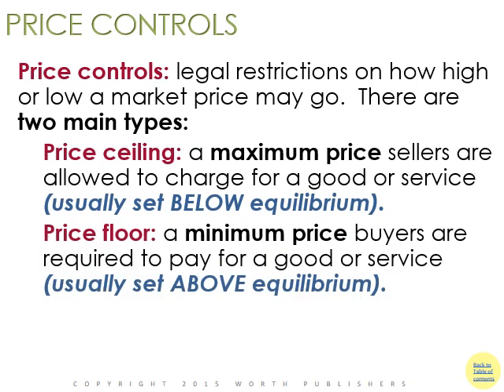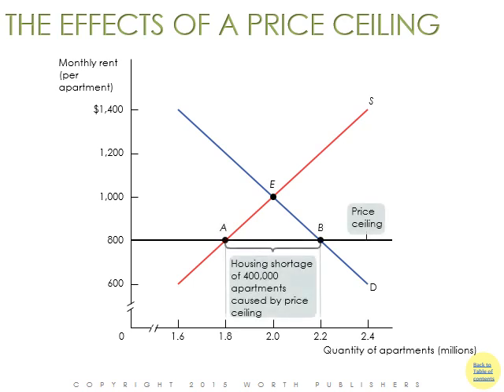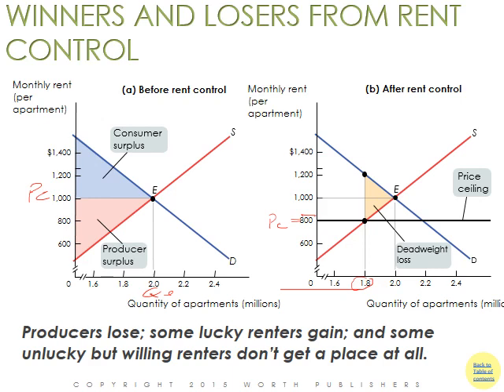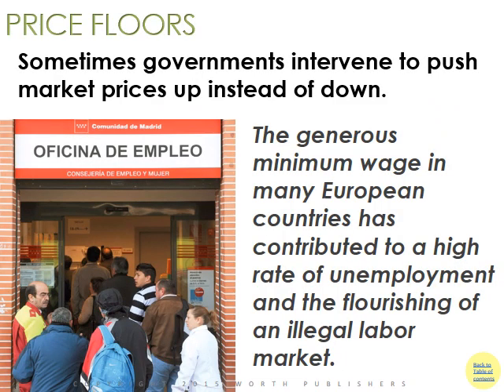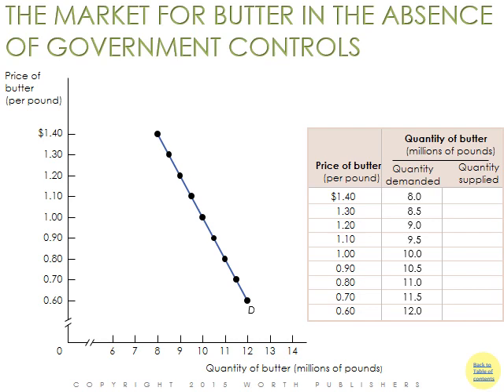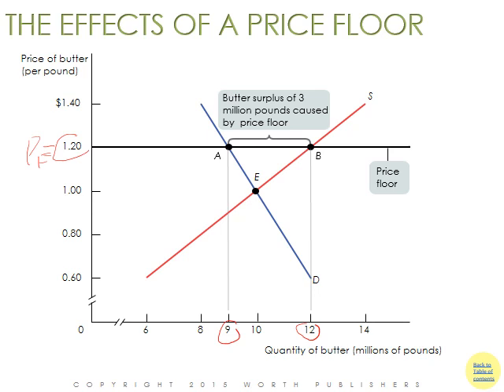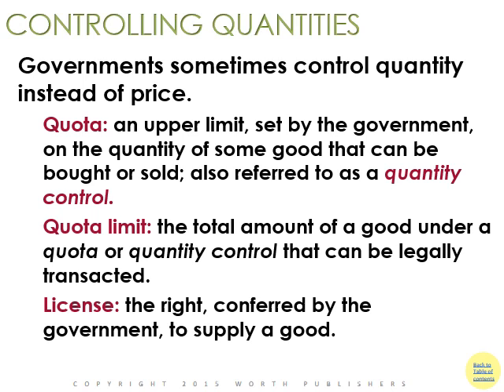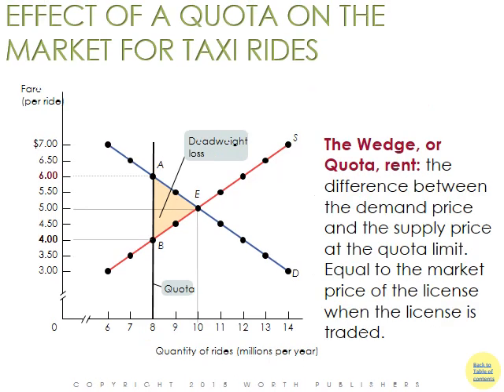Tutorial PPT Ch5 microF